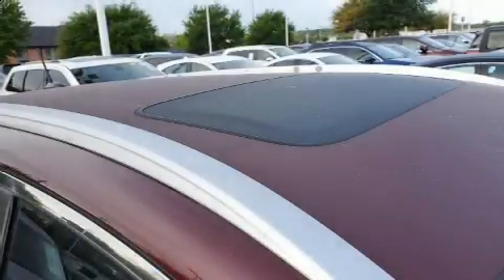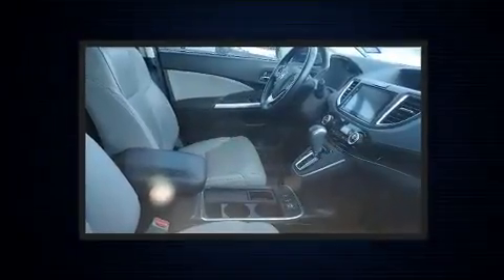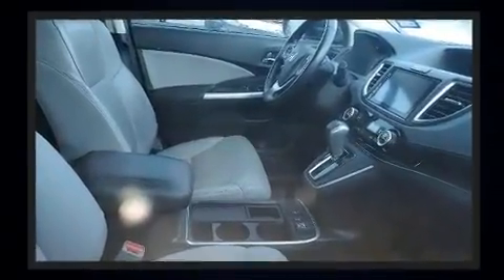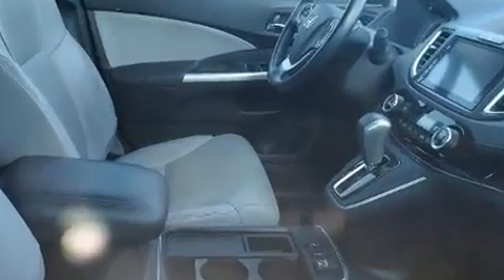2016 Honda CR-V EX-L in McKinney, TX 75070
Load your family into the 2016 Honda CR-V. Smooth gearshifts are achieved thanks to the 2.4 liter 4 cylinder engine, and for added security, dynamic Stability Control supplements the drivetrain. All of the premium features expected of a Honda are offered, including: delay-off headlights, a trip computer, heated seats, telescoping steering wheel, power windows, an overhead console, and much more. Features such as automatic climate control and leather upholstery prove that economical transportation does not need to be sparsely equipped. For drivers who enjoy the natural environment, a power moon roof allows an infusion of fresh air. Premium sound drives 7 speakers, providing you and your passengers a sensational audio experience. With side curtain airbags supplementing the rest of the safety network, you can be assured that you and your passengers will experience top-tier protection. This vehicle has achieved Certified Pre-Owned status, by passing Honda's comprehensive certification process, including an exhaustive 150-point inspection! You will have a pleasant shopping experience that is fun, informative, and never high pressured. Stop by our dealership or give us a call for more information.